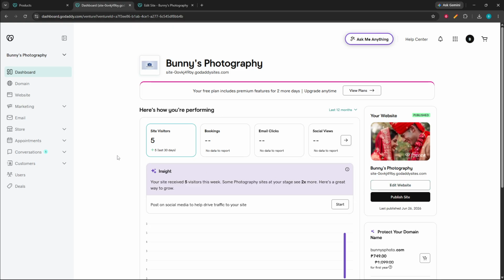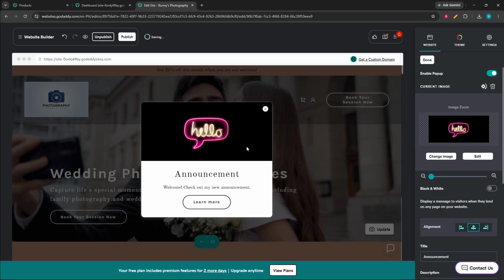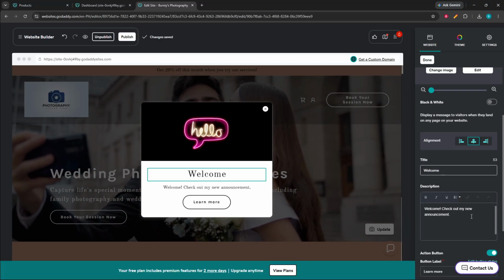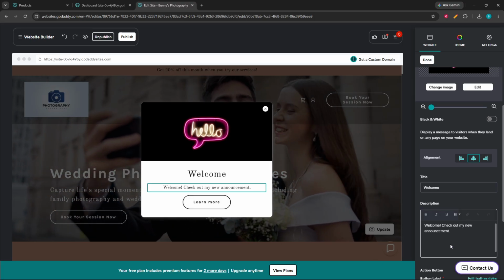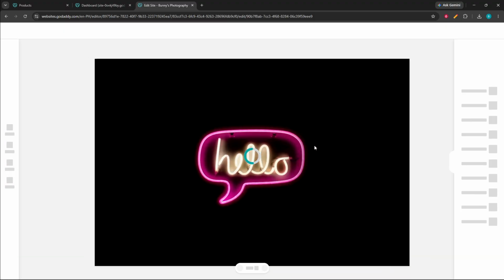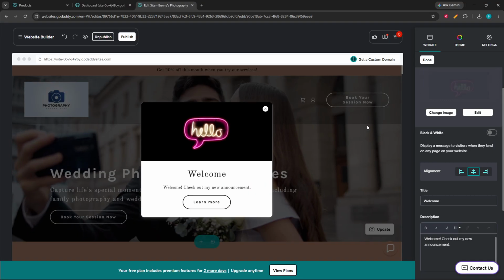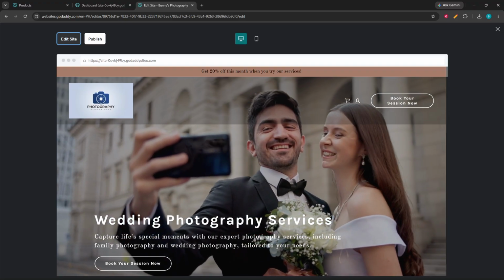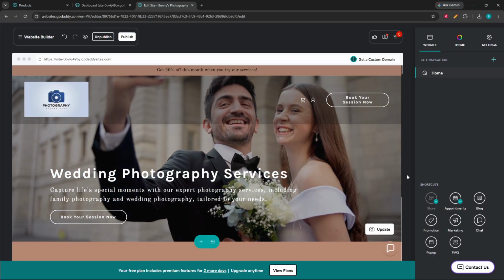How to Add a Welcome Popup Message to Your GoDaddy Website (2026 Easy Tutorial)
Learn how to add a welcome popup message to your GoDaddy website step by step.

Perfect for greeting visitors and promoting important announcements or offers.